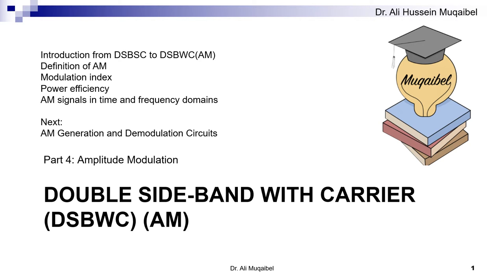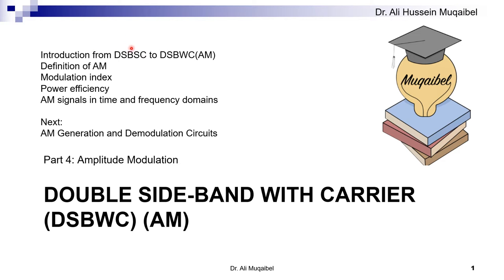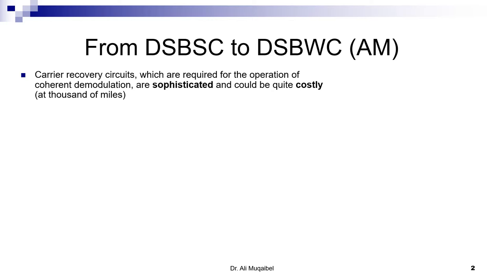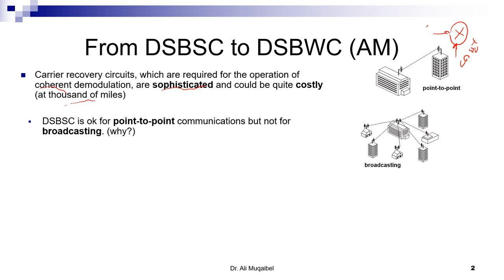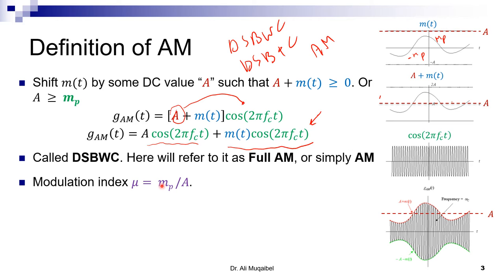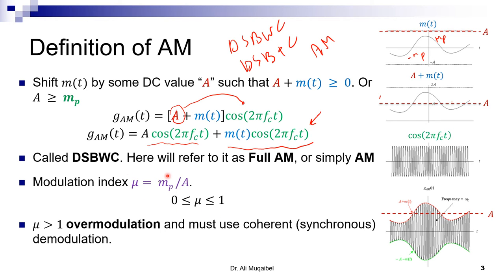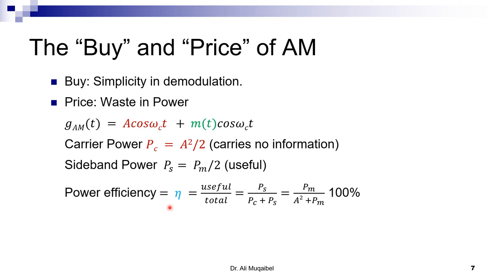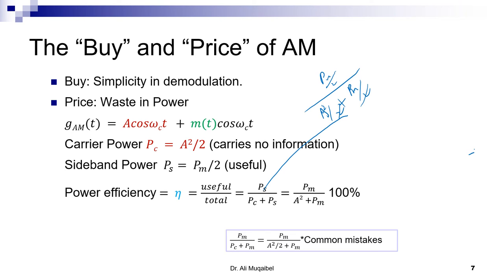4.4.1 Double Side band with Carrier (DSBWC): Full AM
Now we cover Double Side band with Carrier (DSBWC): FULL AM. The topics include:
Introduction from DSBSC to DSBWC(AM)
Definition of AM
Modulation index
Power efficiency
AM signals in time and frequency domains